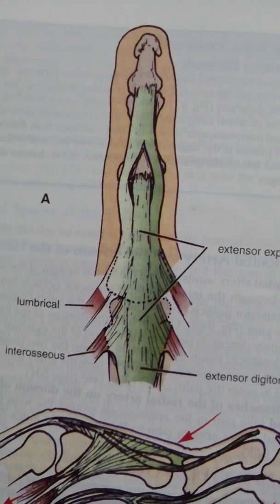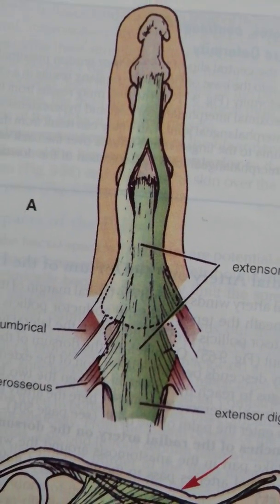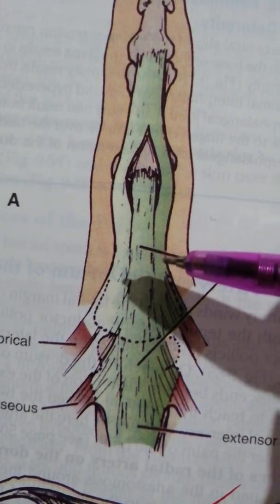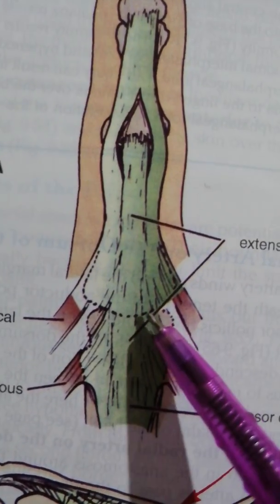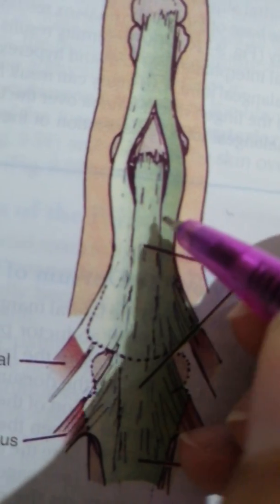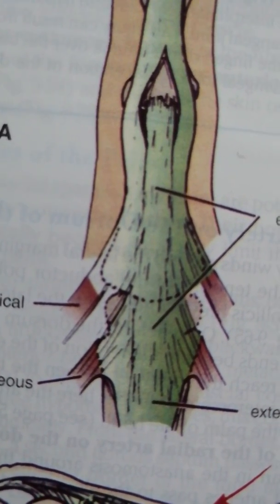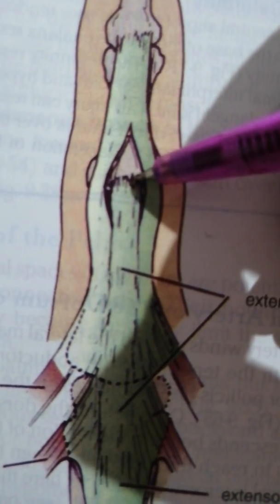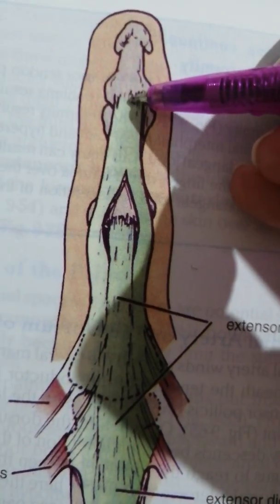Dorsal digital expansion(Extensor expansion)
(1)The dorsal digital expansion is a small triangular aponeurosis, related to each tendon of the Extensor digitorum. (There are 4 tendons of the extensor digitorum, one for the middle phlanax of each of the medial 4 fingers). The extensor expansion covers the dorsum of the proximal phalanges. It's base if proximal and covers the MP joint. The main tendon of the Ed occupies the central part of this extension, and is seperates from the MP joint by a bursa. Point of attachment of the interroseous and the lumbricals is known as wing tendons. The attachment of the interroseous is more proximal. Near PIP joint, the extensor tendon divides into a central slip and 2 lateral slips. The central slip is inserted into dorsum of base of middle phalanx, while 2 collateral slips join to insert into base of dorsum of middle phalanx.